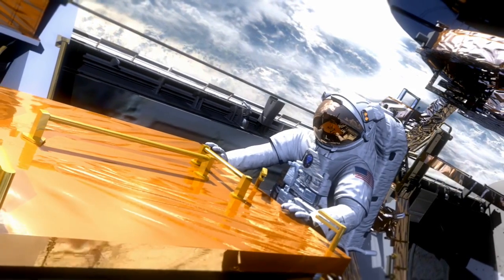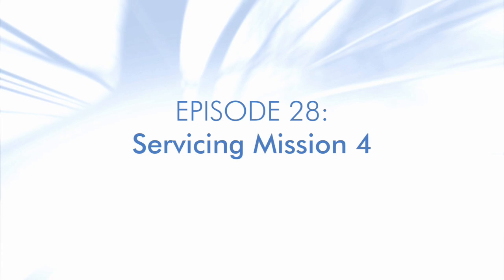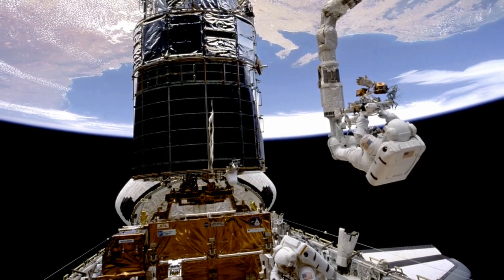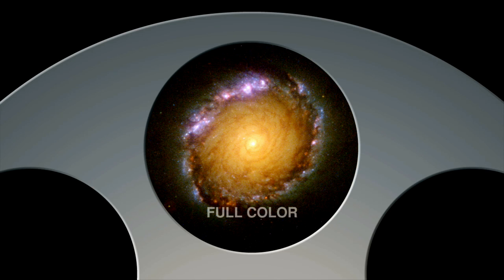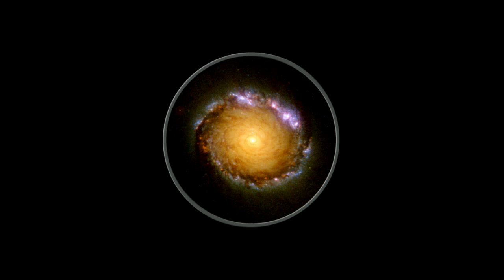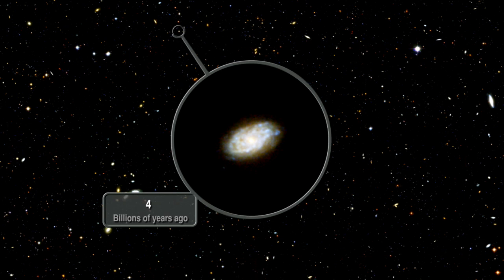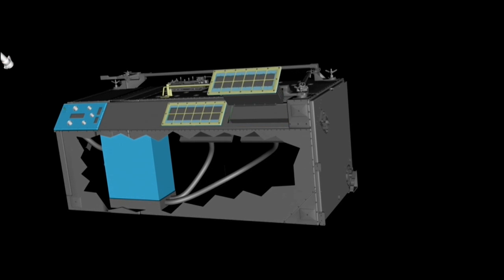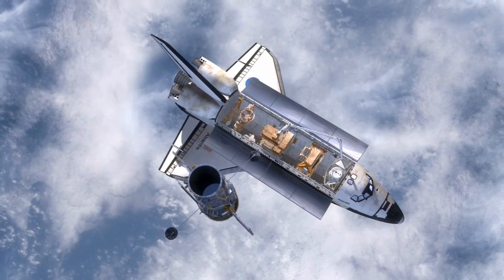Hubblecast 28: The fifth and final Hubble servicing mission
Shuttle astronauts will visit the Hubble Space Telescope for the final time in May 2009. In five bold and daring spacewalks, they will upgrade Hubble's instruments allowing it to continue making remarkable scientific discoveries well into the next decade.

Credit:

ESA/Hubble (M. Kornmesser, Lars Lindberg Christensen & Colleen Sharkey)
Visual design & Editing: Martin Kornmesser
Animations: Martin Kornmesser
Web Hosting: Leibniz-Rechenzentrum (LRZ)
Web Technical Support: Lars Holm Nielsen & Raquel Yumi Shida
Written by: Lars Lindberg Christensen
Host: Dr. J
Narration: Gaitee Hussain
Cinematography: Peter Rixner
STS-25 footage: NASA
Directed by: Lars Lindberg Christensen & Colleen Sharkey